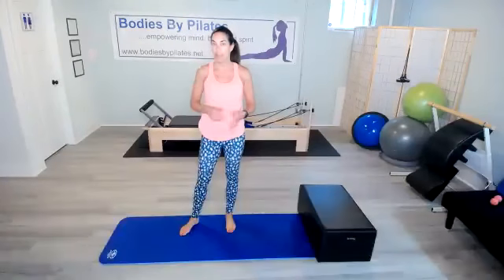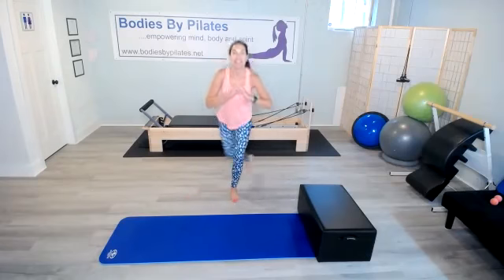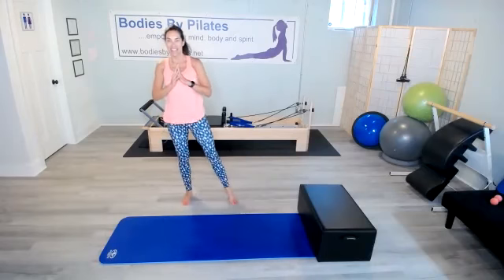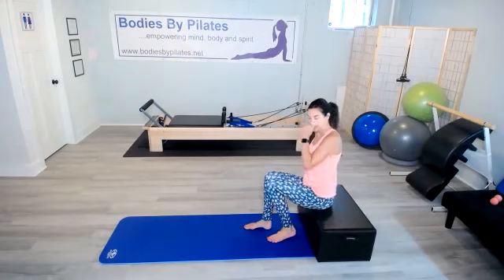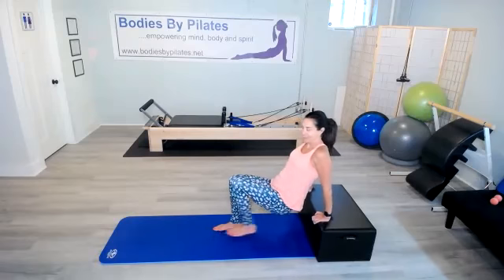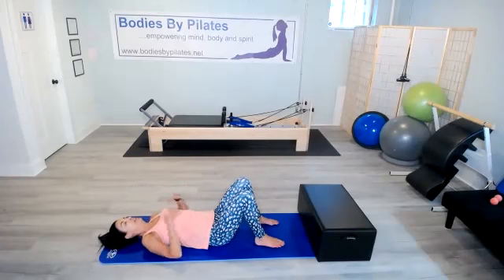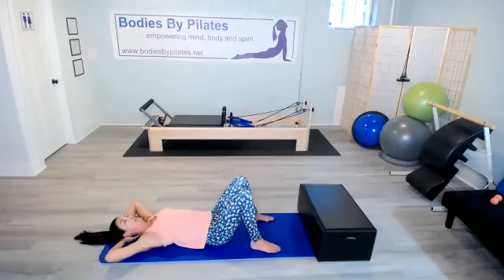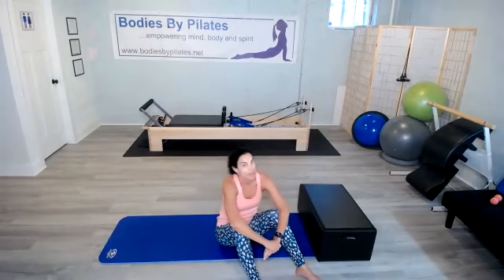Day 16 March Madness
Hi, welcome to the Day 16 of the Bodies By Pilates March Madness fitness challenge!

My name is Beth, and I am the owner of Bodies By Pilates, a pilates studio based in Whitewater, WI, and I am very excited for you to join me in this FREE fitness challenge, kicking off March 1st!

This challenge will consist of 30 days of fitness, after which we will feel leaner, longer and stronger!